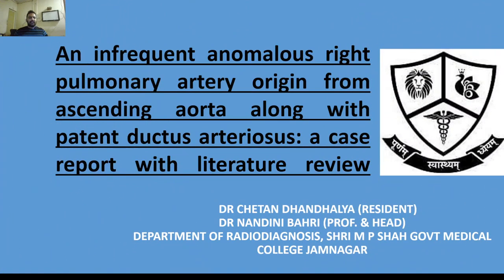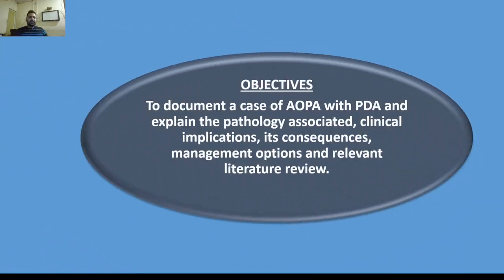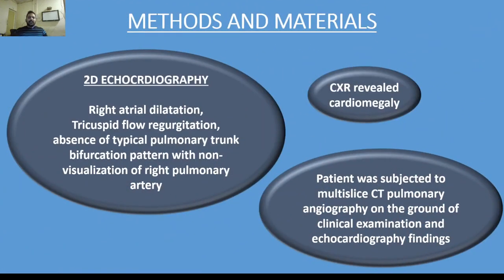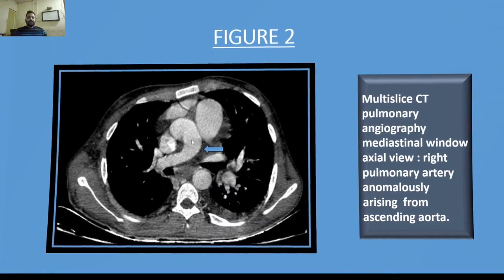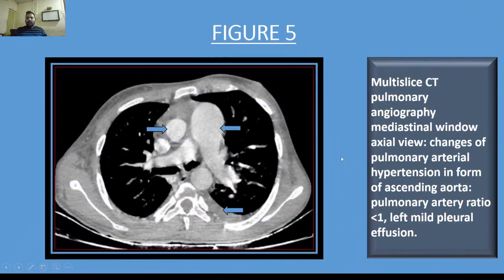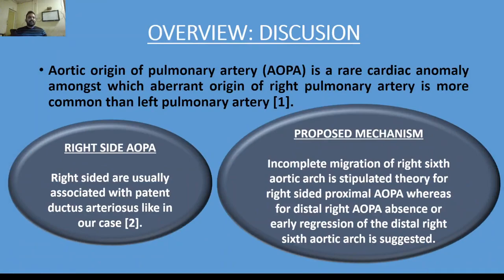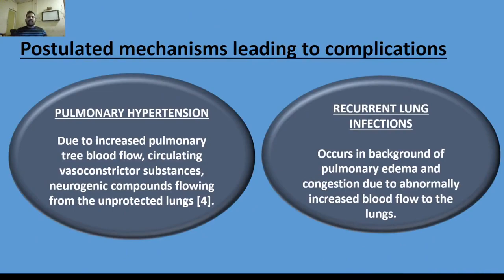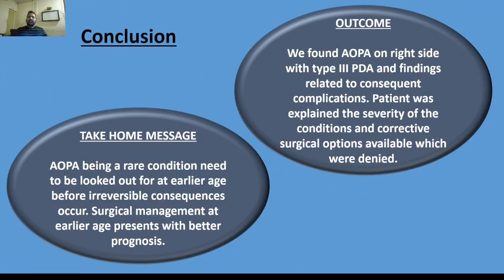CTBUZZ2022-Papers | Chetan dhandhalya | Anomalous RT Pulm Art from Asc Aorta with Ductus Arteriosus